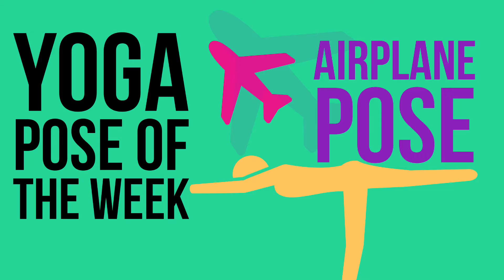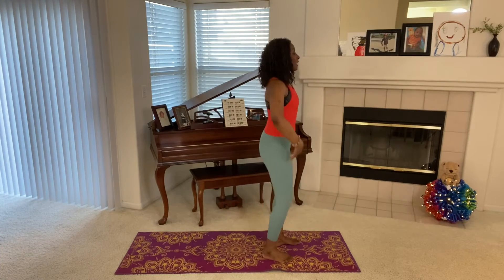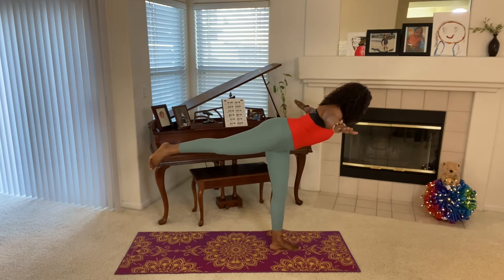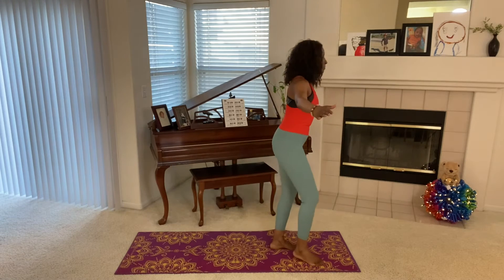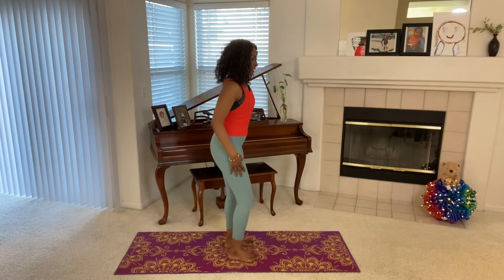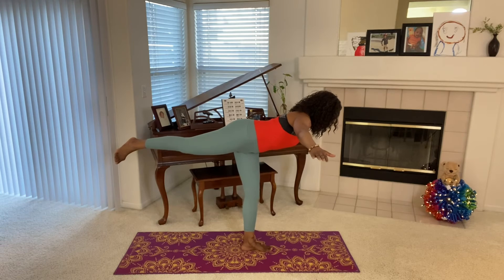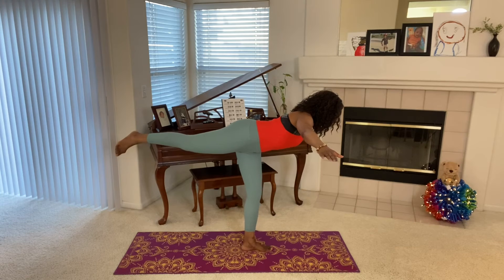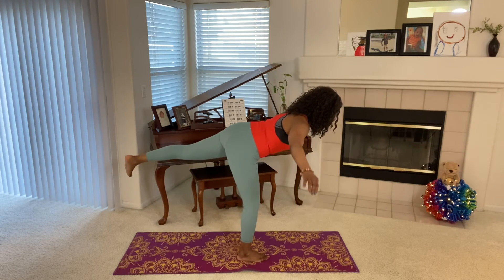Airplane ✈️ Pose / Warrior III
Improve your balance, strength and focus with this awesome pose! Happy Posing!